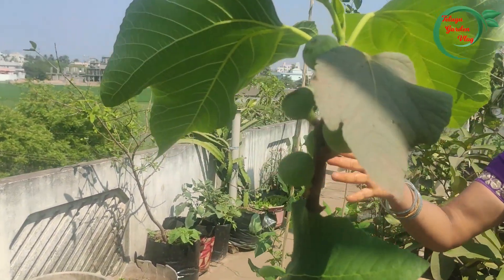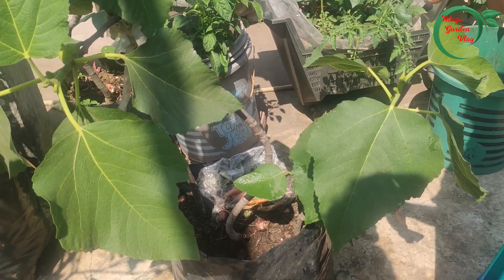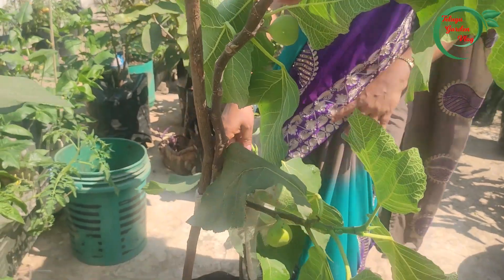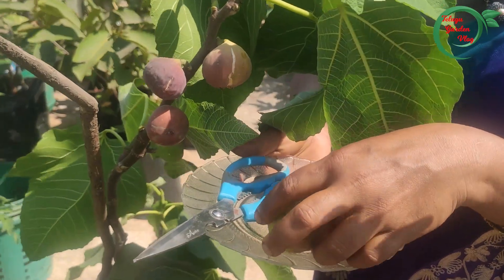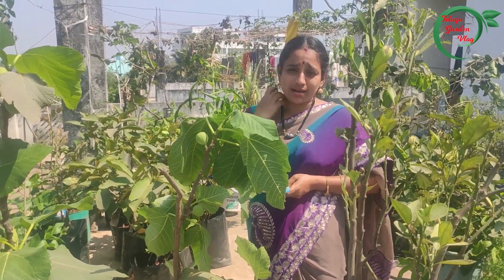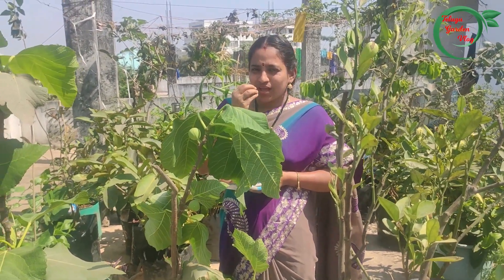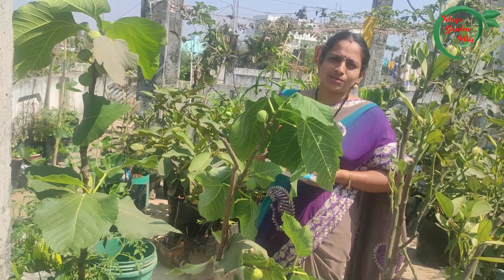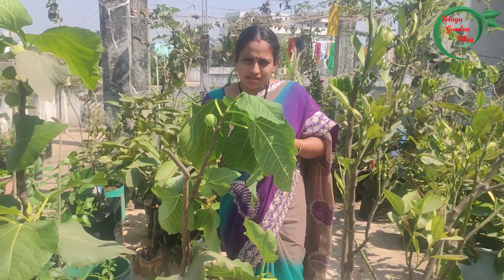THIS HARVEST SURPRISED ME! || ఈ హార్వెస్ట్ వల్ల మీకంటే నేనే ఎక్కువ ఆశ్చర్యపోయాను...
Growbags white 8 Pack

GROOT మొదటి స్టైల్

GROOT రెండో స్టైల్